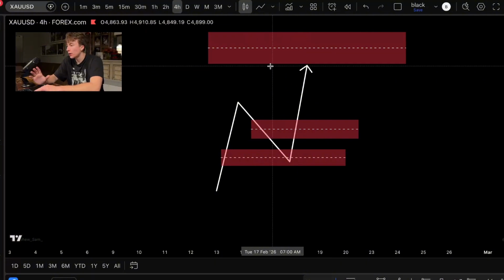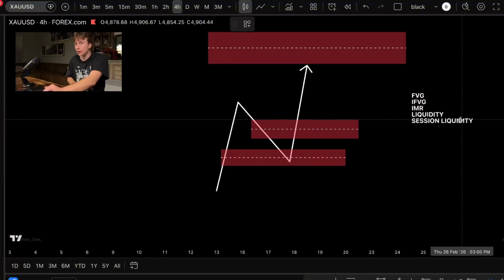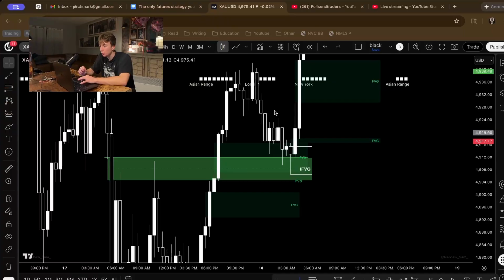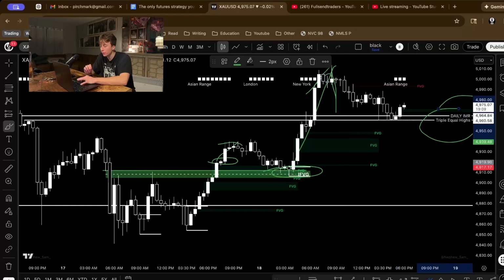The only trading strategy you need to get FUNDED on futures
Live Everyday 7PM PST